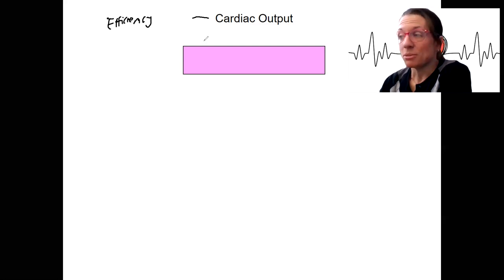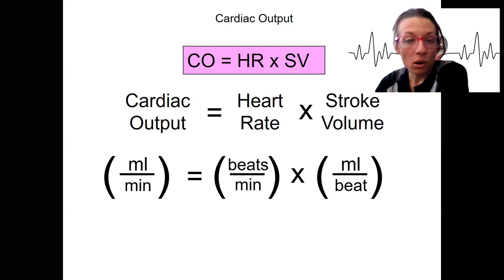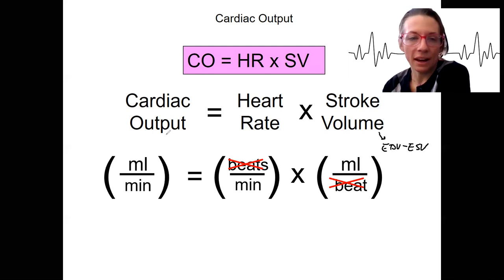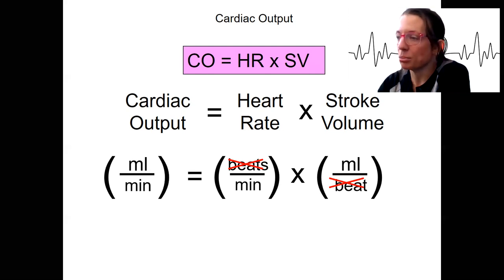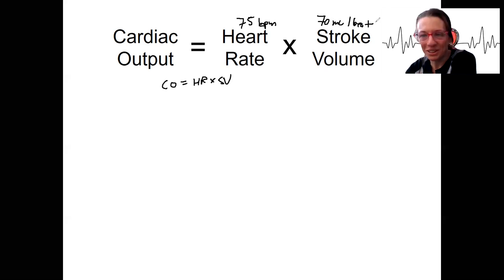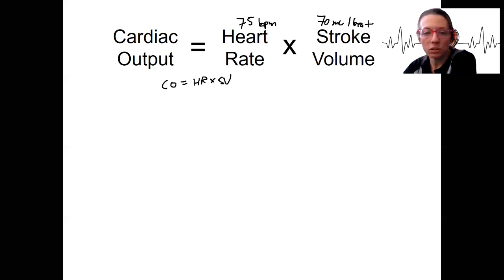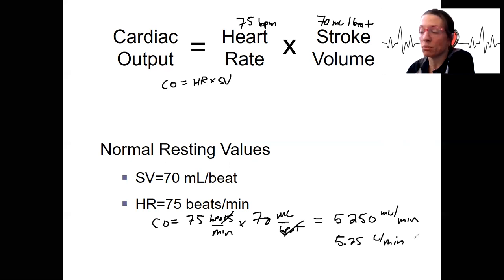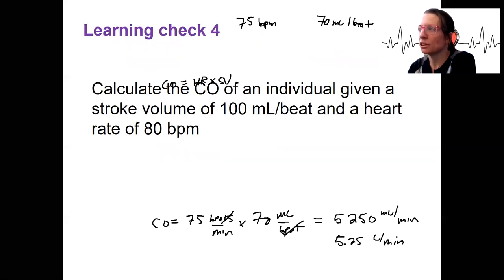5.7 cardiac output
Define cardiac output (CO) and describe its importance

Calculate cardiac output (mL/min), given stroke volume (mL/beat) and heart rate (bpm) and predict how changes in heart rate (HR) and/or stroke volume (SV) will affect cardiac output (CO).